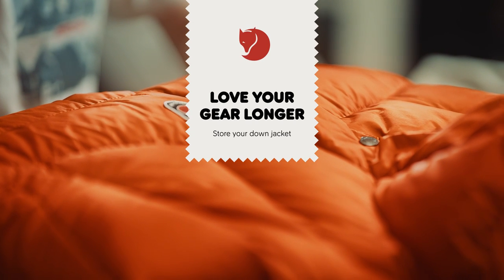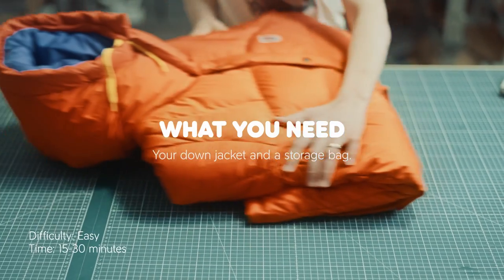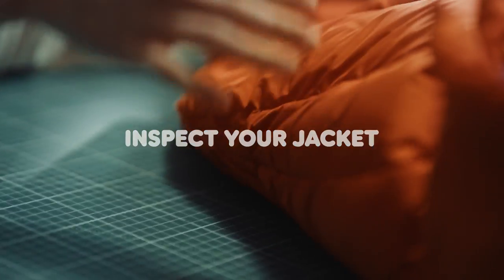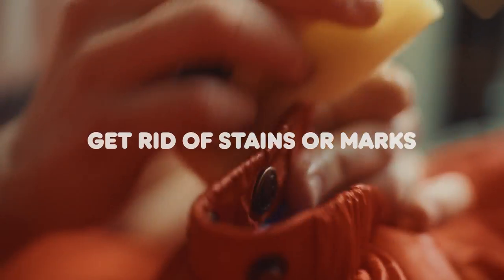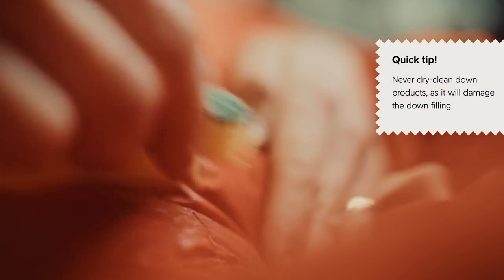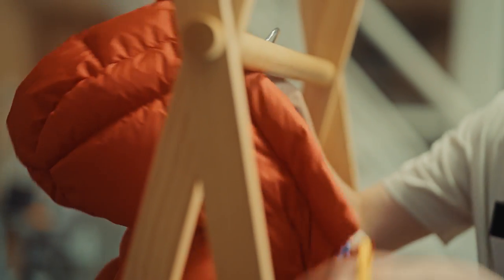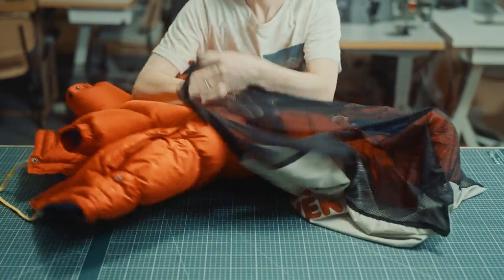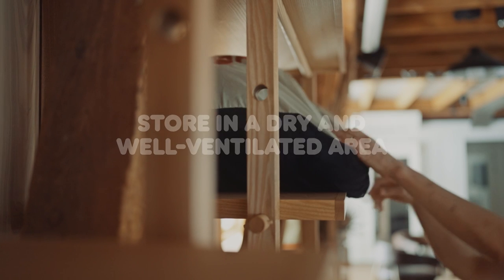Store your down jacket | Love your gear longer | Fjällräven Care & Repair